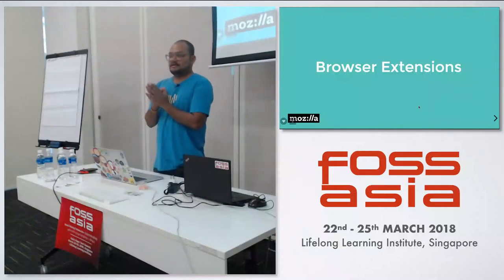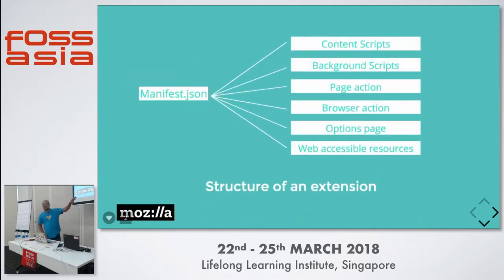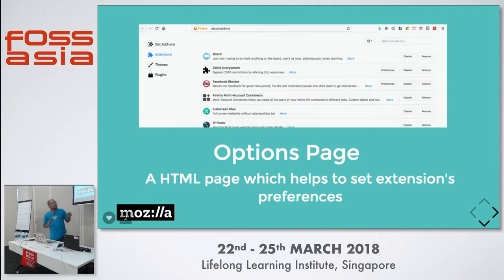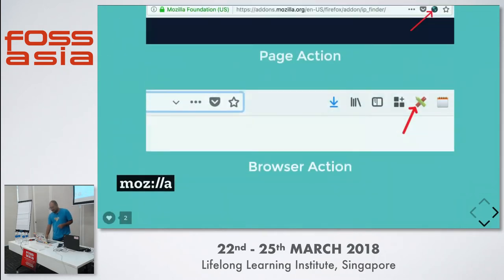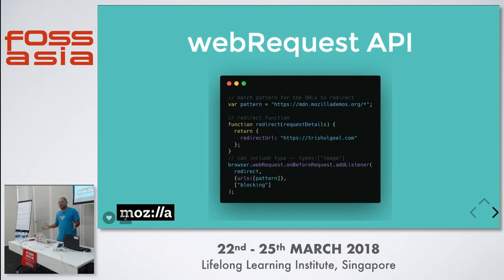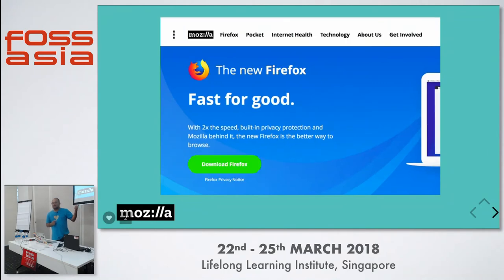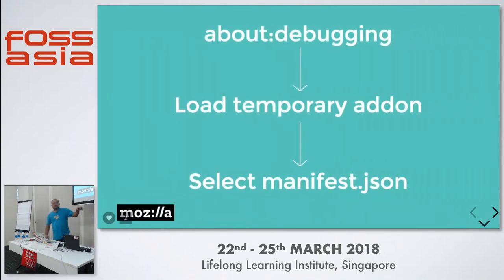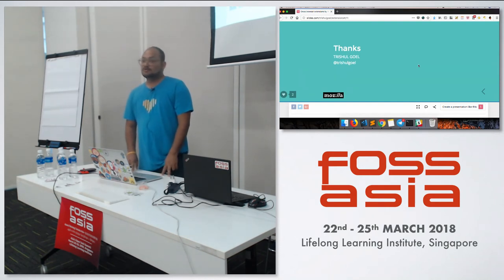Browser extensions - lets make one - FOSSASIA 2018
Speaker: Trishul Goel

Browsers are built on very simple principle - "one fit that suits all". Addons/Extnesions are the thing that help us to personalize the browser as per our need.We use number of addons/extensions to make most of our browser. How about being on other side of table lets create one.Webextensions APIs are here to convert us(Javascript developers) to addon/extension developers. Javascript mixed with Webextensions APIs empower us to modify our browsers to suit as per our need. Adding to awesomeness not only for one browser but same code that can be deployed on Firefox Chrome Opera with minimal or no changes. In this session  we will be learning how to develop portable addons/extensions using javascript. One can learn how to use features of browser such as Notifications Tab capture HTTP request handling Toolbar buttons via addon etc. Also I will be giving a hands-on demo of creating an addon right in the session and deploying it in the browser. By the end of session audience will be empowered enough to command their browser to perform tasks as per their wish may be throwing notification to drink water after every hour. By this session I look forward to increase the circle of addons/extensions developers so as to make browsers great.